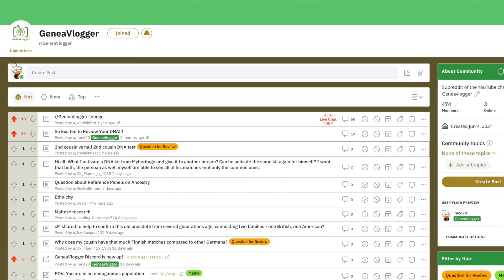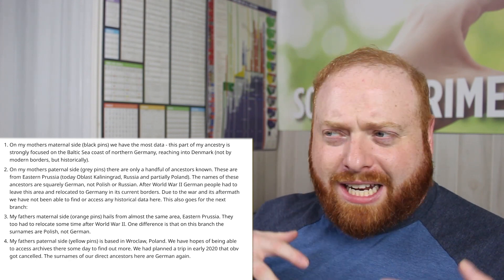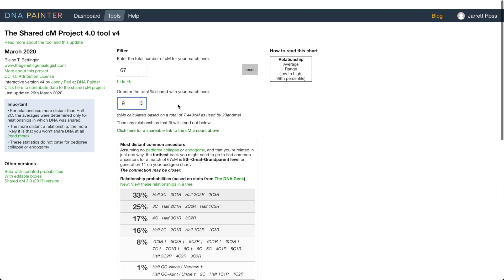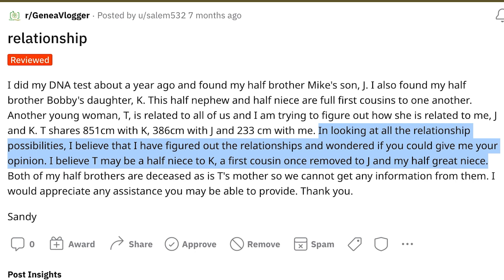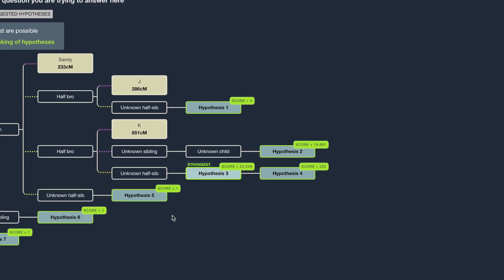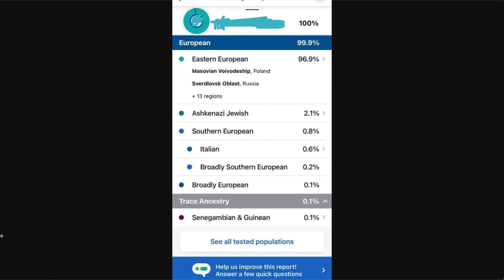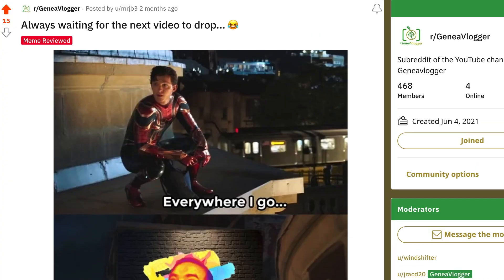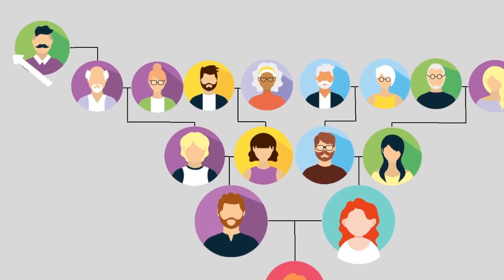Is My Nephew the Father of this Close DNA match?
In this video I review DNA and genealogy questions submitted by YOU!
Have a question for the GeneaVlogger?